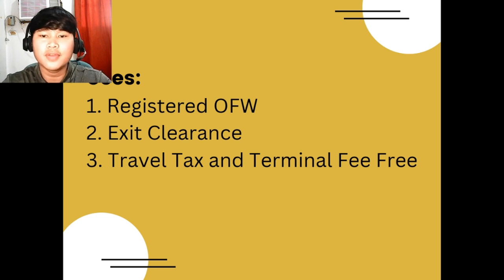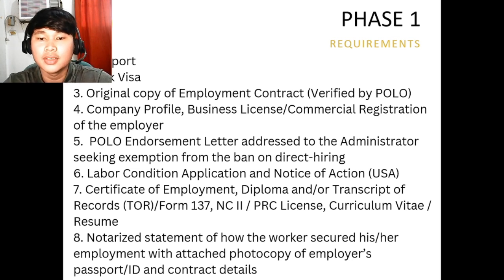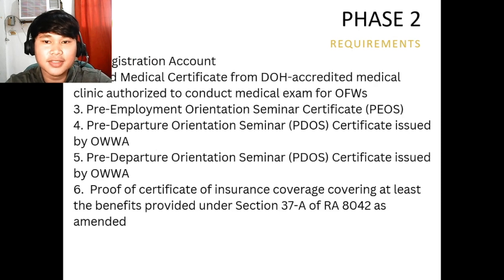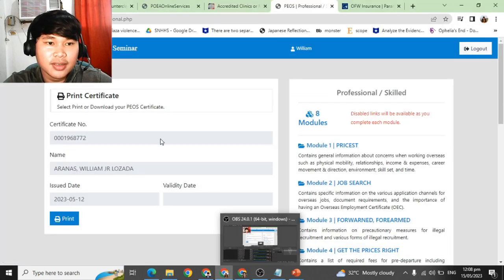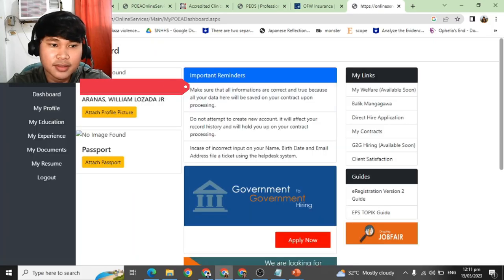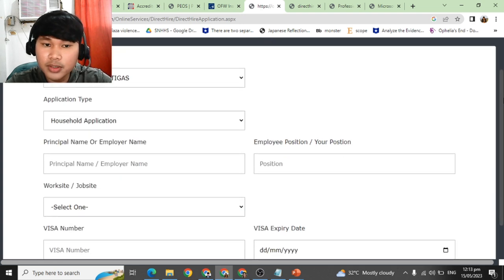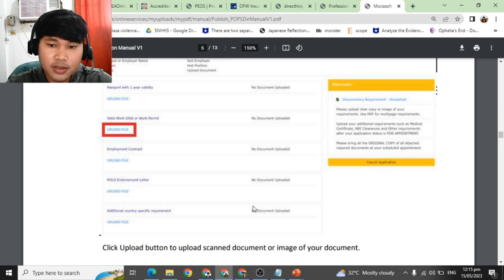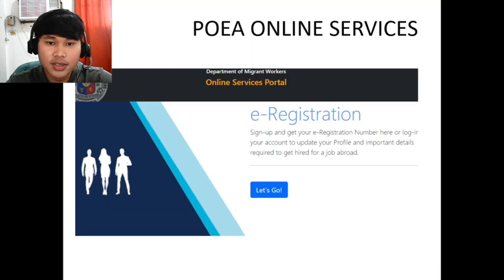Overseas Employment Certificate (OEC) | Direct Hire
POEA E-registration